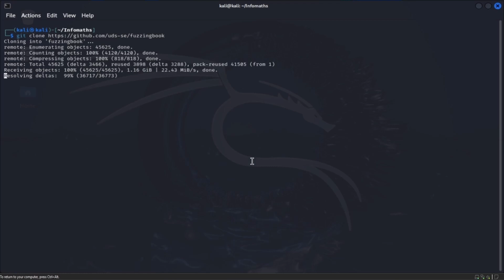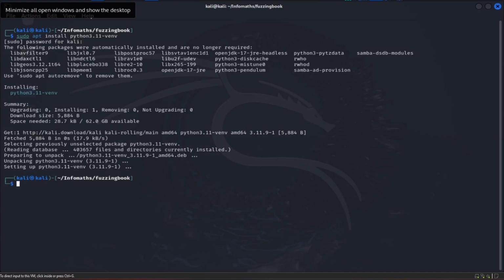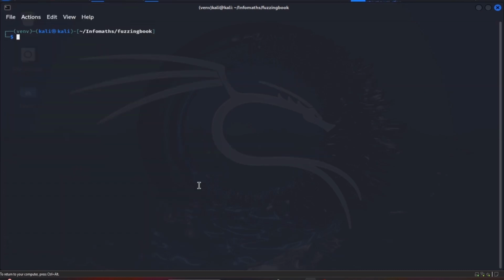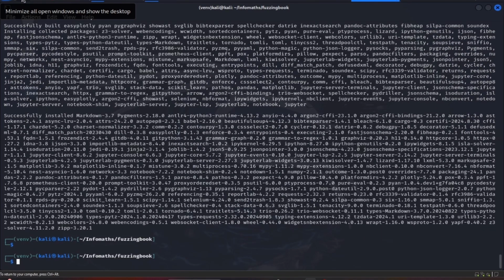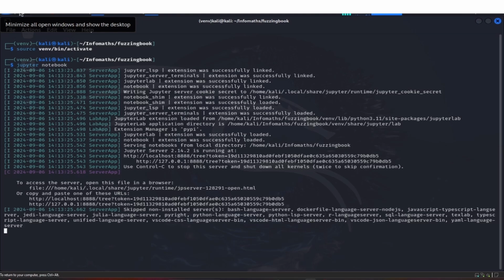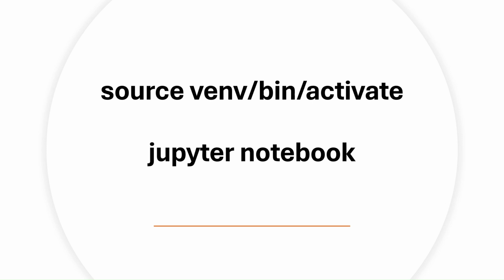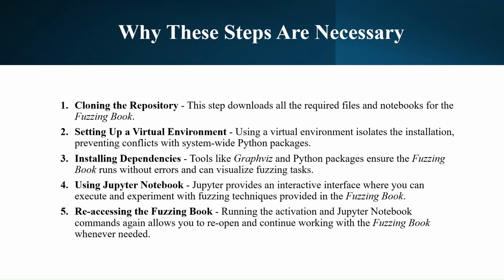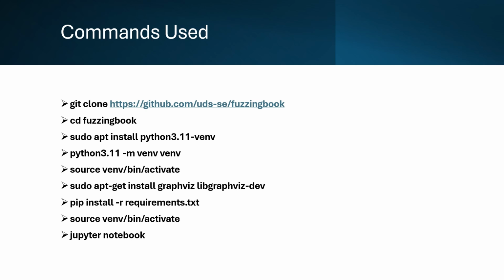Install and start Fuzzing Book In Kali Linux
How to Install and Start Fuzzing Book in Kali Linux?

      cd fuzzingbook
Step 2: Setting Up a Python Virtual Environment
      sudo apt install python3.11-venv
      python3.11 -m venv venv
      source venv/bin/activate
Step 3: Installing Dependencies
      sudo apt-get install graphviz libgraphviz-dev
      pip install -r requirements.txt
Step 4: Starting Fuzzing Book
      source venv/bin/activate
      jupyter notebook

Step 5: Re-accessing Fuzzing Book
     source venv/bin/activate
     jupyter notebook